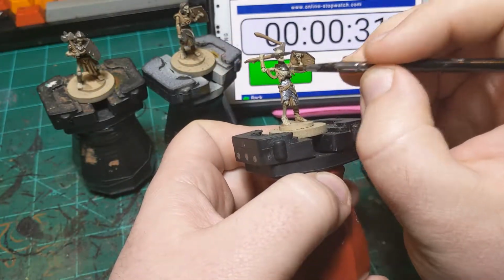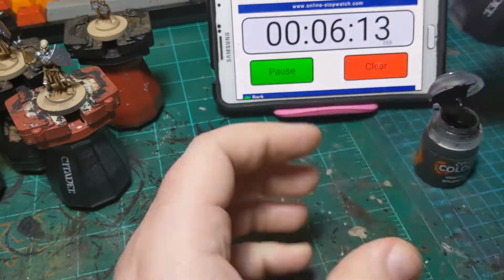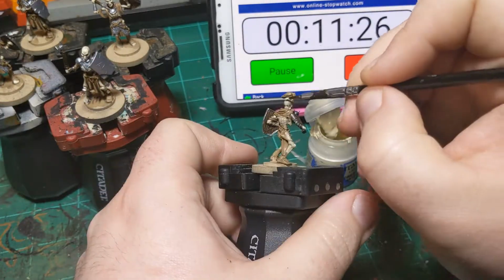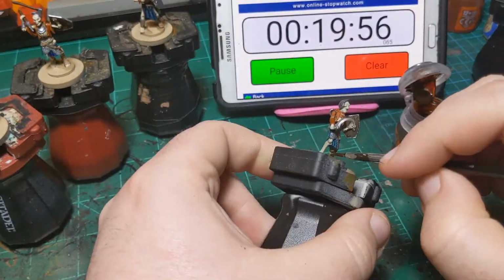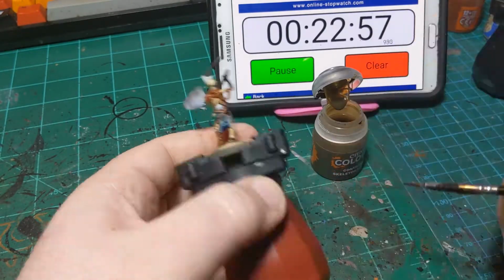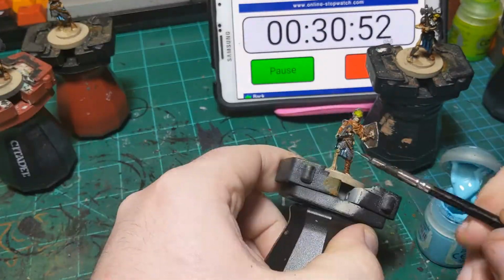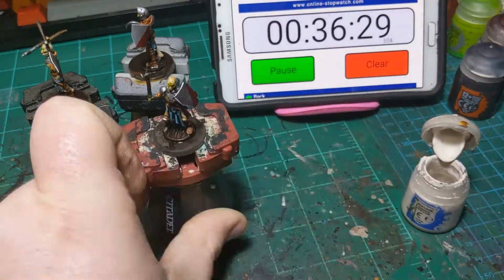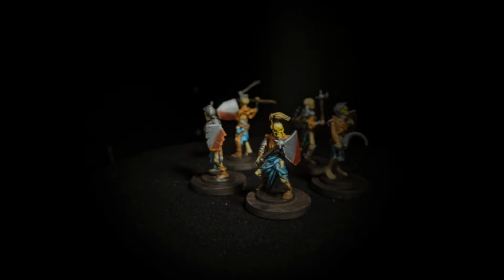A Year of Painting: Day 10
In this episode, I paint some more skeletons but this time showing a time lapse of the actual painting including a timer so people can see how long it actually took me. I hope you guys enjoy, see you tomorrow for day 11, 355 to go!